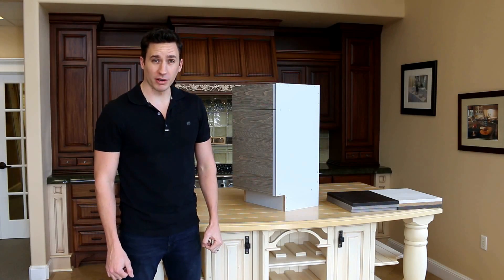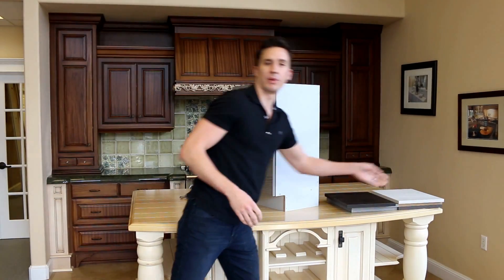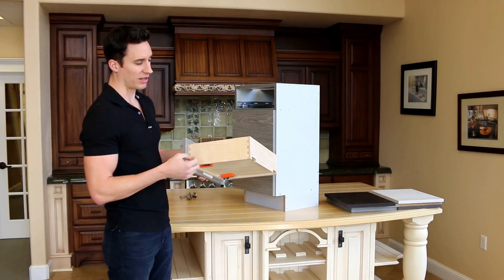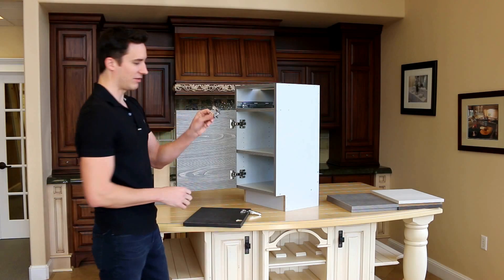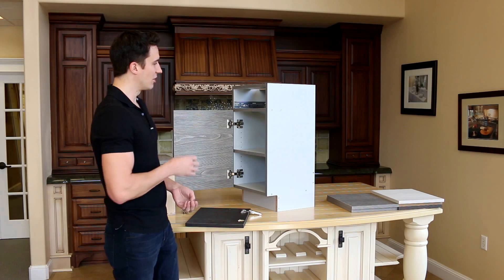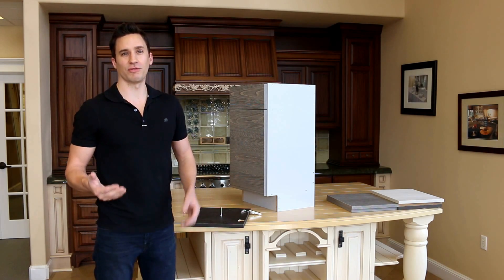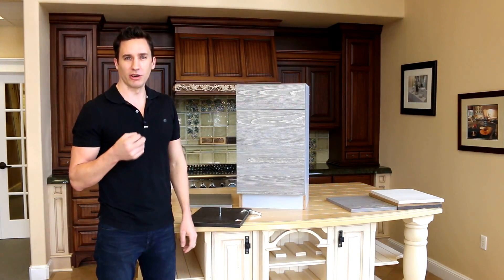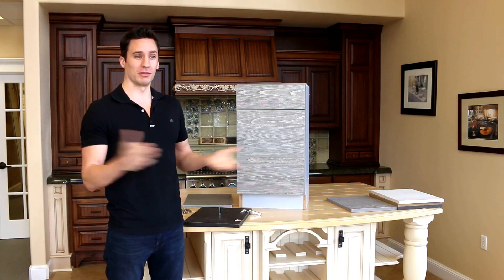Introduction to Barker Modern Custom Cabinets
A short introduction to Barker Modern Cabinets. Showing the construction method and ideology behind the launch of this new contemporary fully custom cabinet line. Narrated by Chad Barker. BarkerModern.com